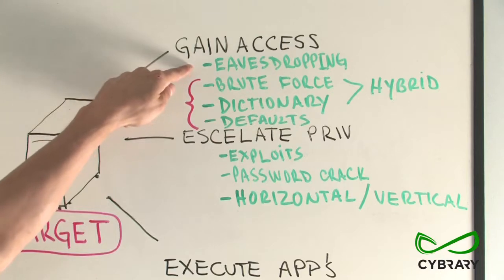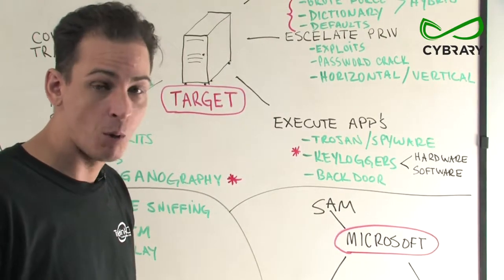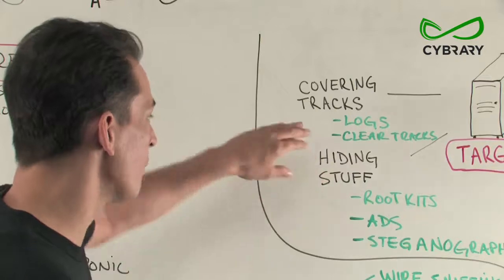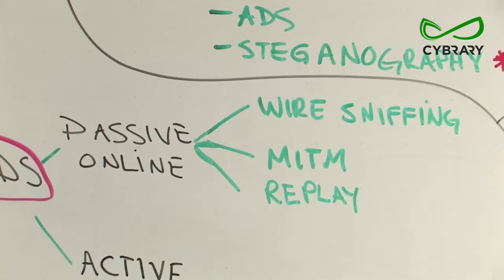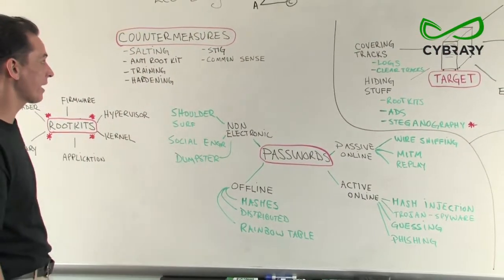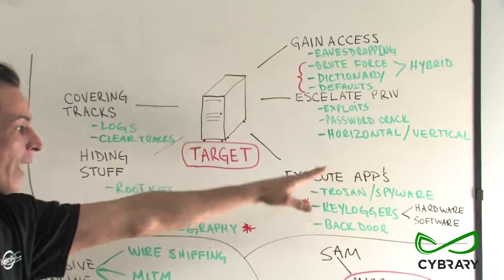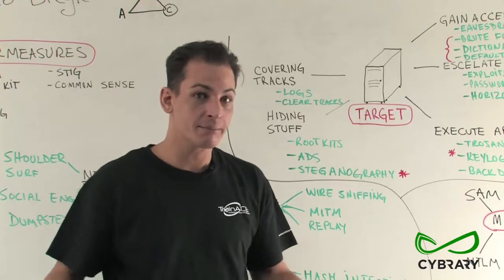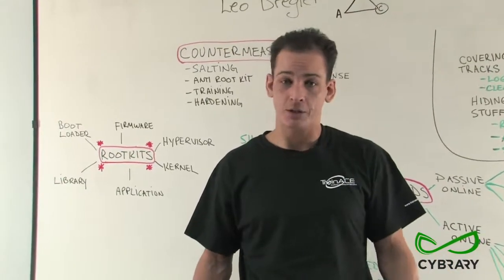Penetration Testing Module 5 Part 2 System Hacking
System Hacking (Whiteboard)

In this whiteboard lecture, we launch into a deeper discussion about System Hacking. The system refers to the applications and software that perform business functions or support key processes in the target. It is classified into three stages which are gaining access, maintaining access, and clearing access.